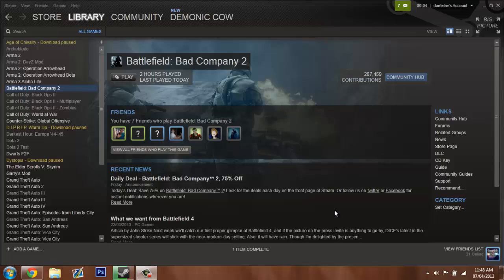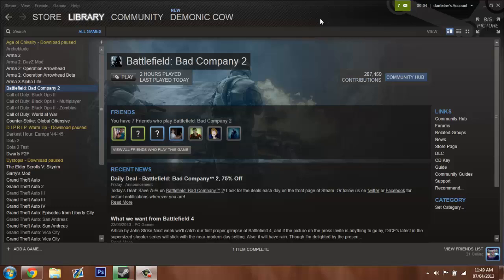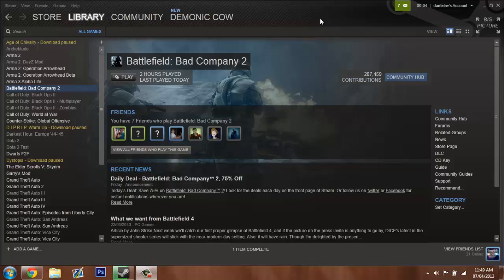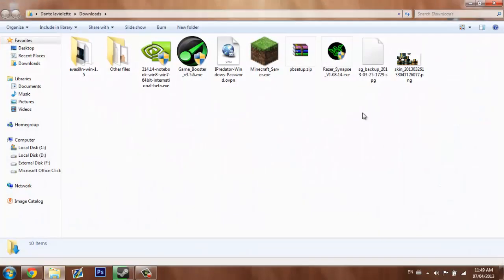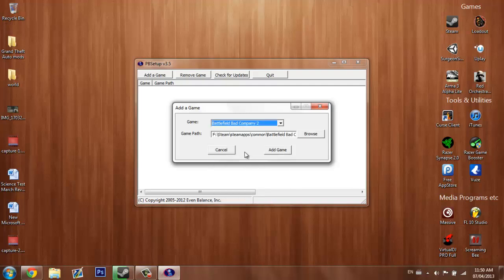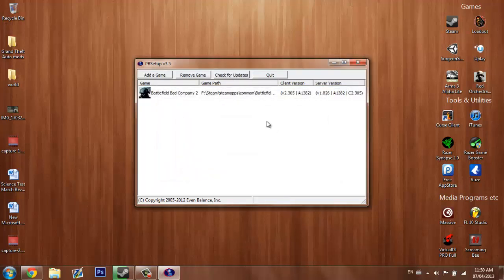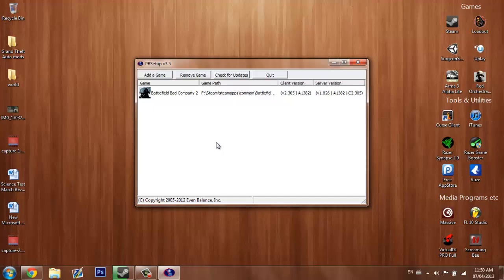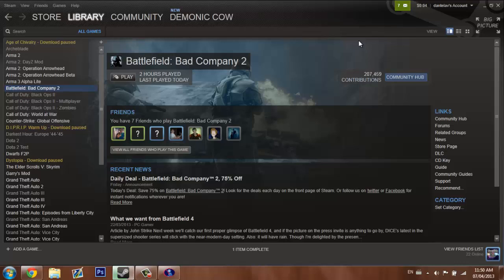Battlefield bad company 2 Connection to game server has been lost *FIX*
*READ DESC*
In this video I show you how to fix the bad company 2 Connection to game server has been lost. Please check your network connection and try again. (this error completely blocks you from playing online but there is a fix just watch the video!

Also if you uncheck remember me when logging into bc2 type in ur password wrong 3 times and do it right on the 4th time it should work try that and tell me how that goes! And also make sure in search server filters there is an x beside EA GAMES servers